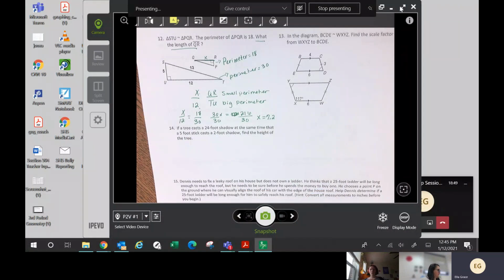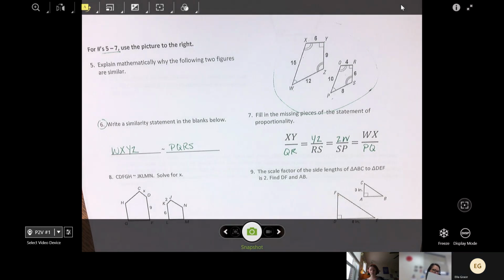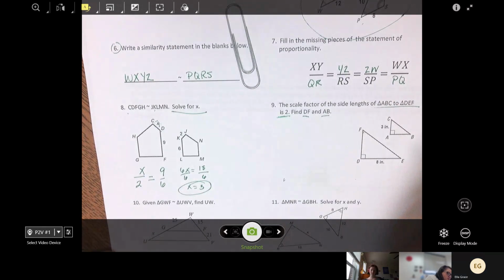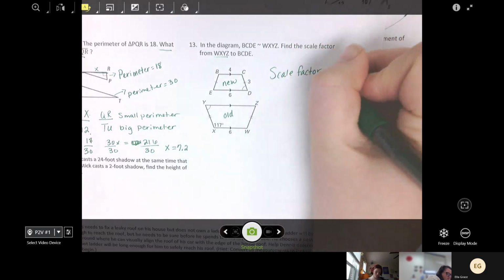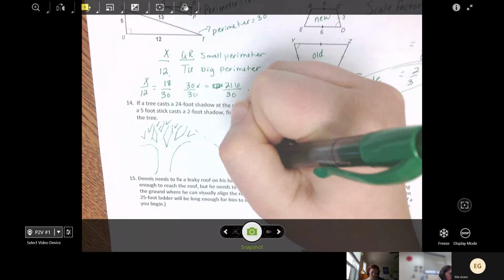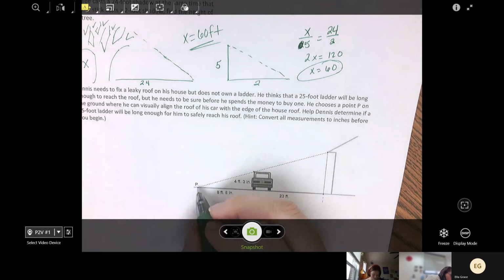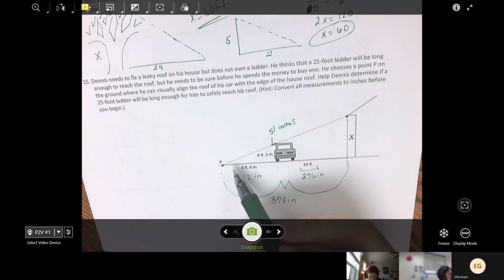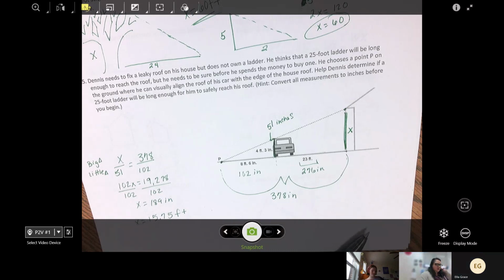5th Period Help Session 12 30 1 00